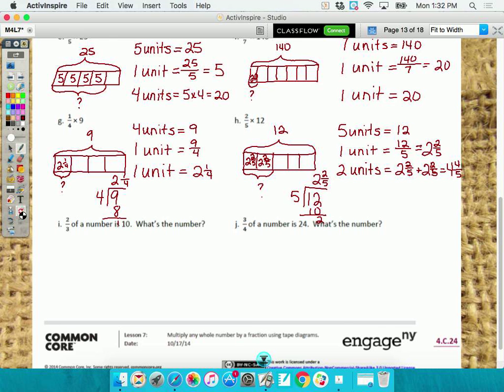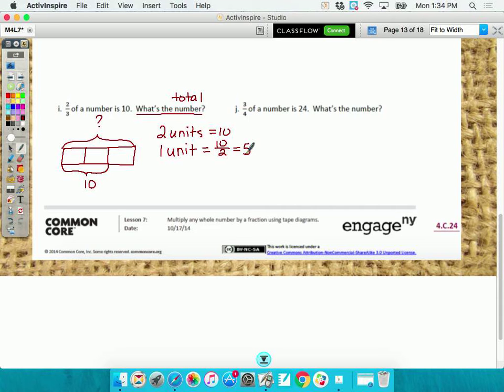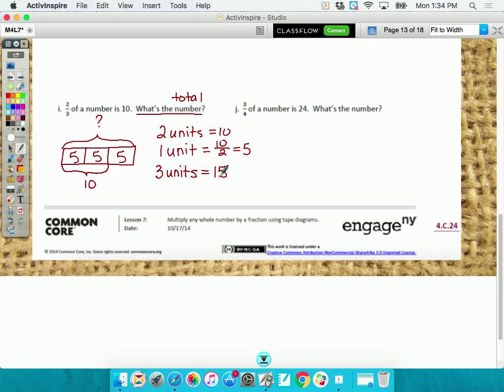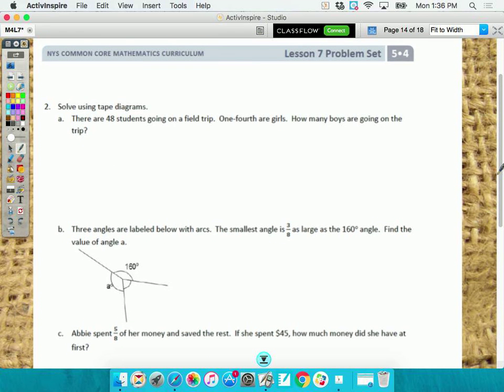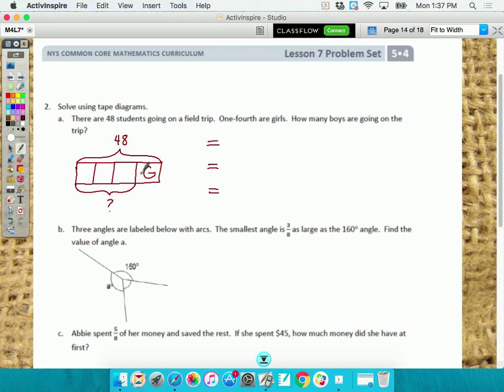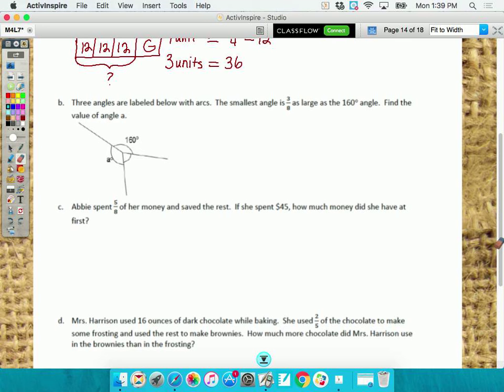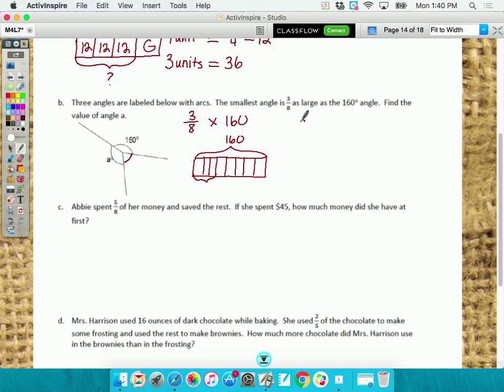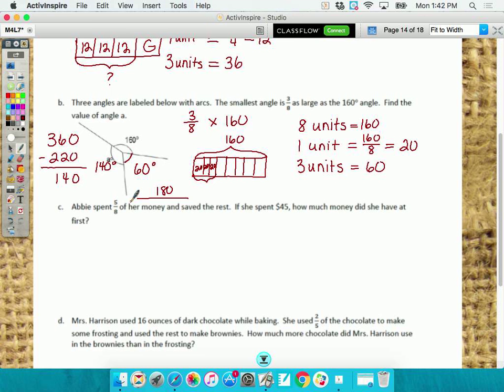M4L7 Part 2